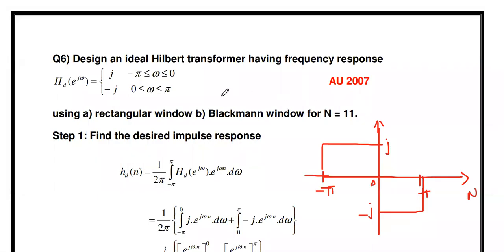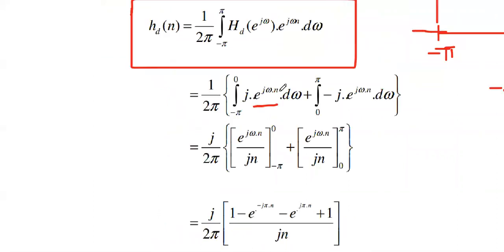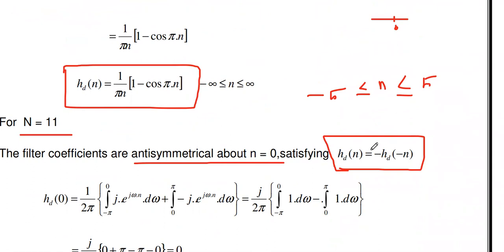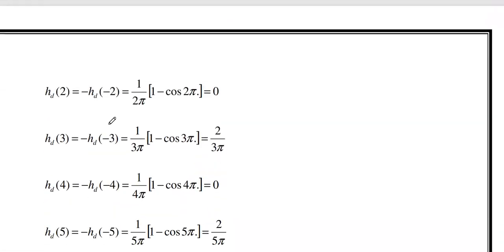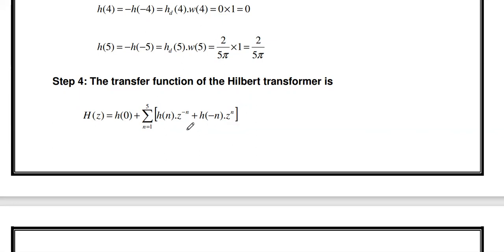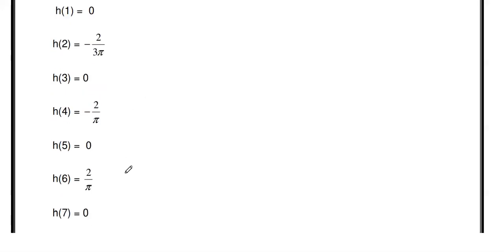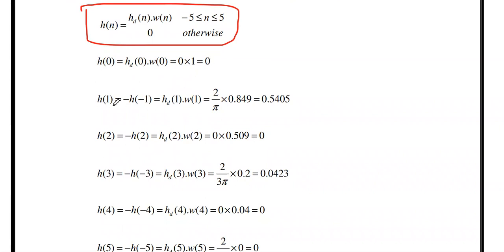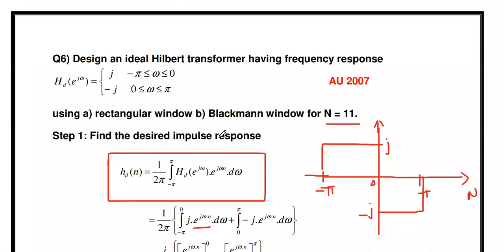Hilbert transformer design | Hilbert transform filter | digital signal processing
This video gives the solution of design of Ideal Hilbert transformer using rectangular & blackmann windowing techniques. Anna university 2007 qn.

Filter design using windowing techniques
Filter design using Hamming may 2017

To watch digital filter design using impulse invariant method:
digital iir filter impulse invariant method 1
impulse invariant method problem 3 dec 2017,may 2018
To watch digital filter design using bilinear transformation method:
digital chebyshev filter bilinear transformation problem 3 dec 2014
Bilinear transformation problem 1 may 2018,2013
bilinear transformation problem 2 may 2017
digital chebyshev& butterworth filter bilinear transformation problem 4 may 2017
Analog chebyshev filter design problems:
Analog chebyshev filter problem 2,3
Analog Butterworth filter design problems: